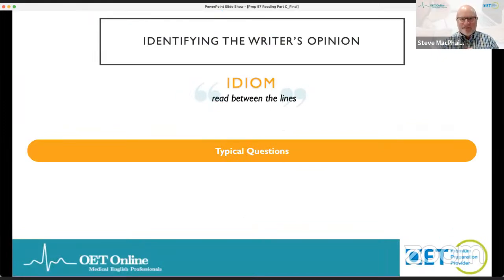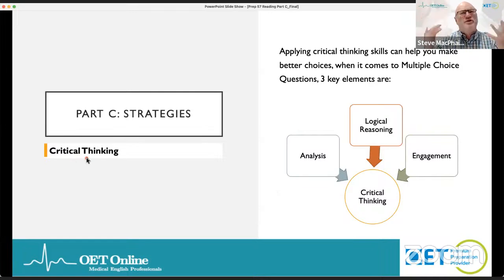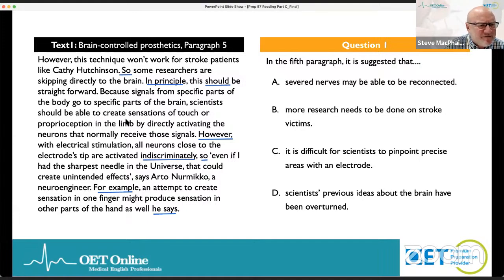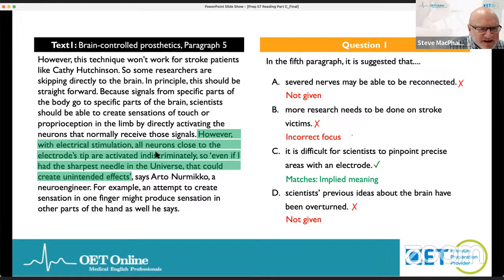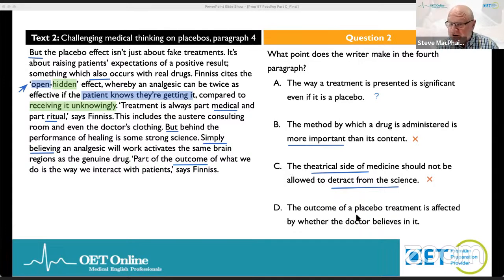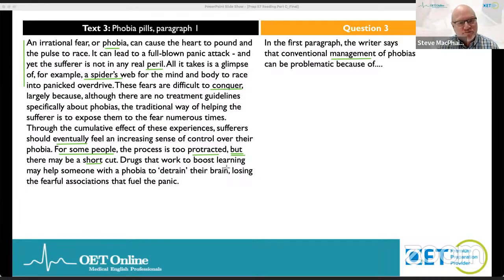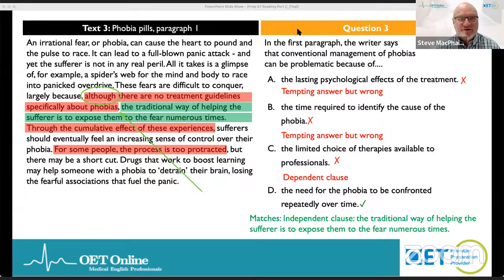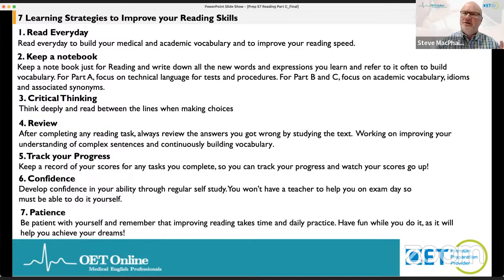Under the Microscope | OET Reading: Part C Identifying the Writer's Opinion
In this session, Steve will help you develop critical reading skills to "read between the lines" and identify the writer's opinion or attitude to a topic. Live and interactive - don't miss it!

OET reading practice
OET reading tips
effective reading strategies
OET reading test format